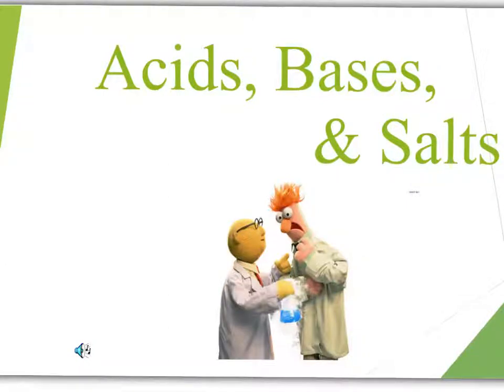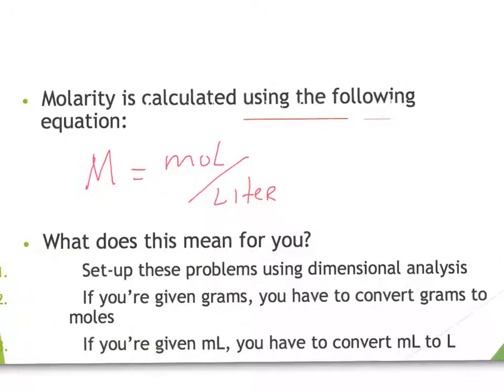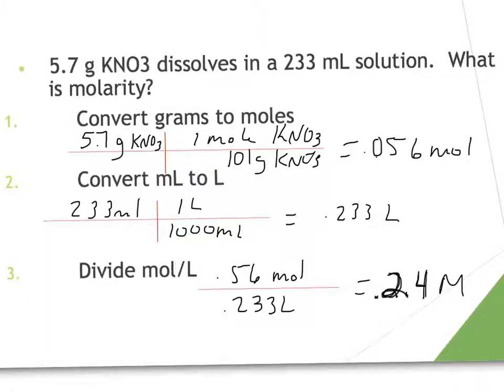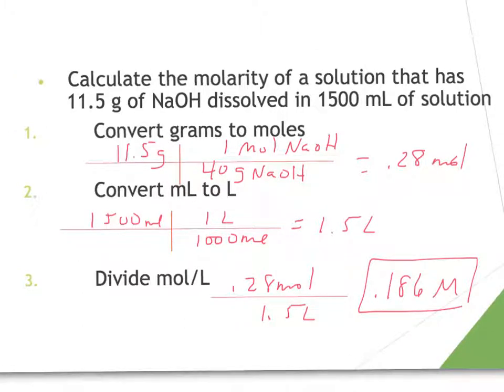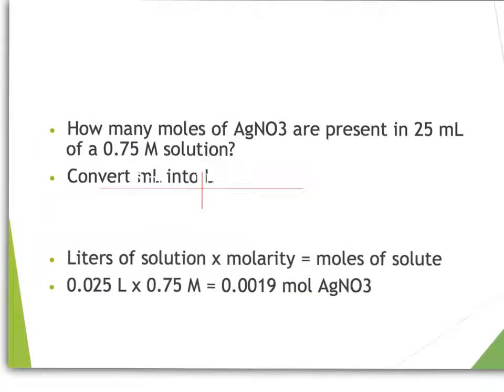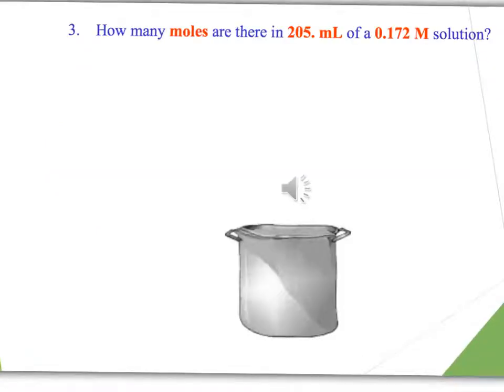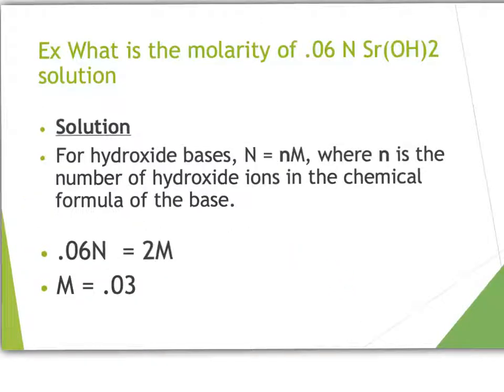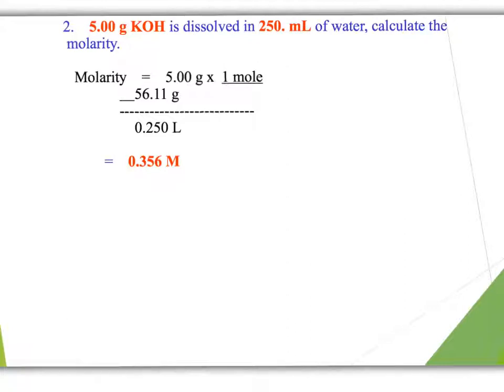molarity and molality problems